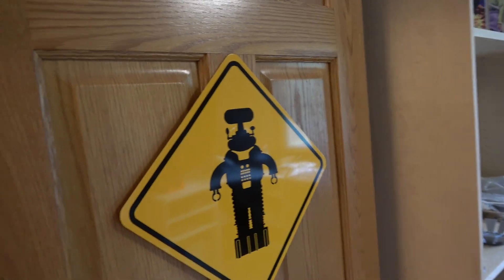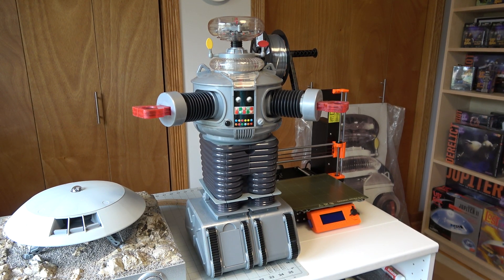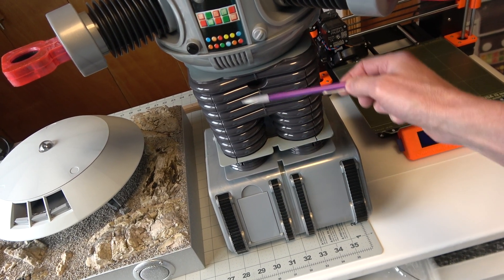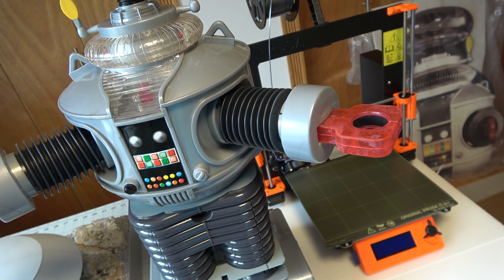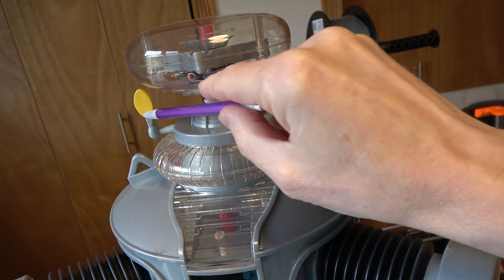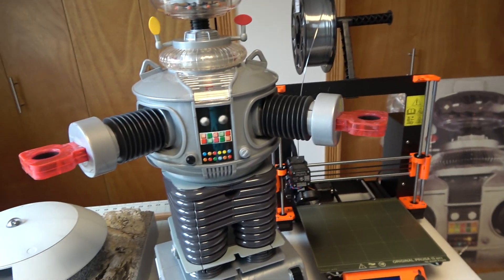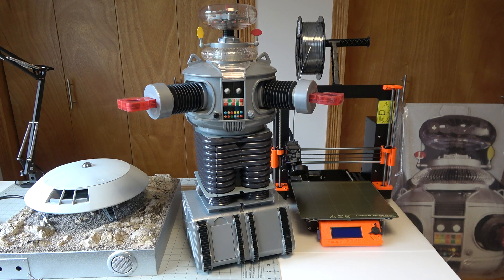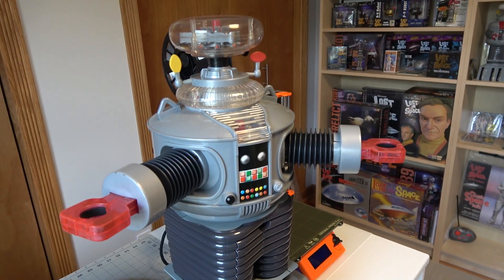My Lost In Space B-9 Robot Build - Episode 1 - Concept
Video series chronicling my build of the Lost in Space B-9 Robot.